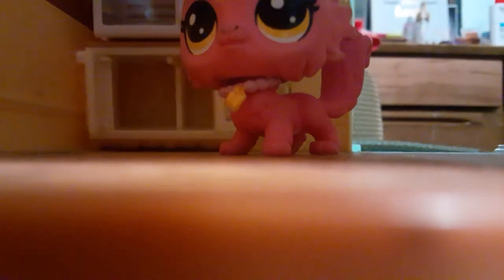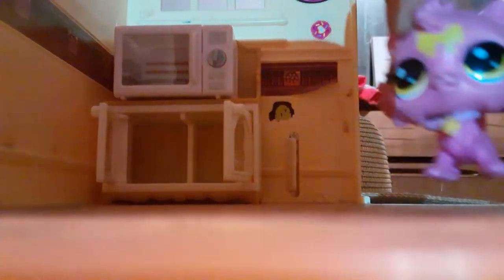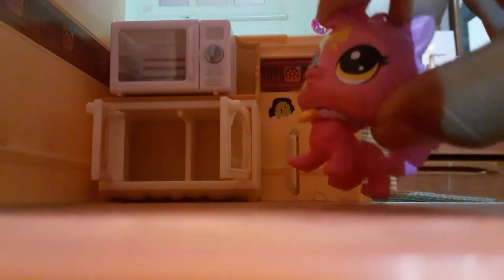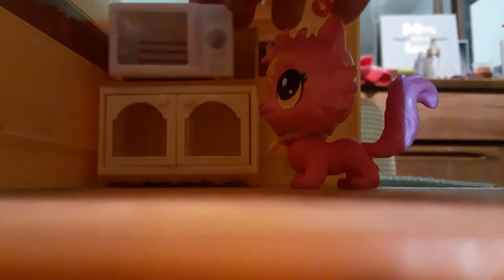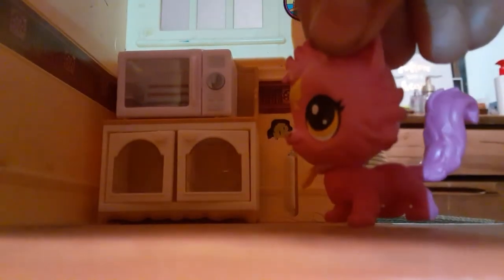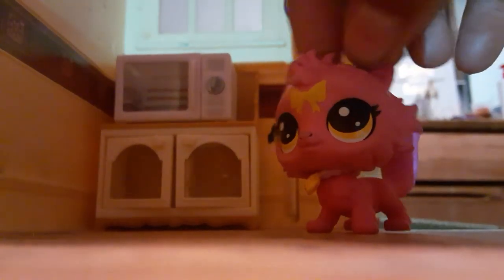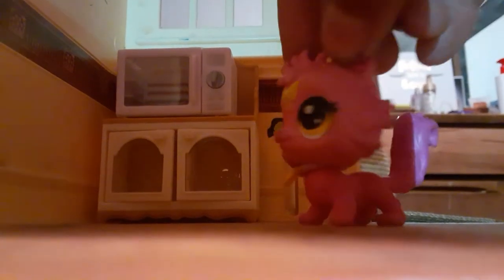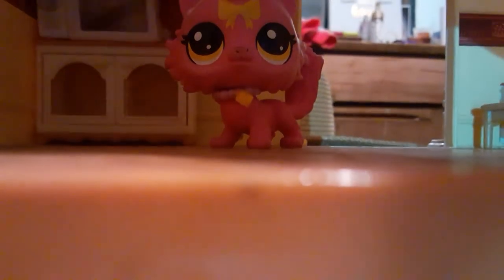Calico critter microwave set!